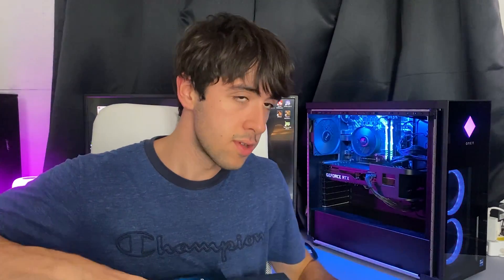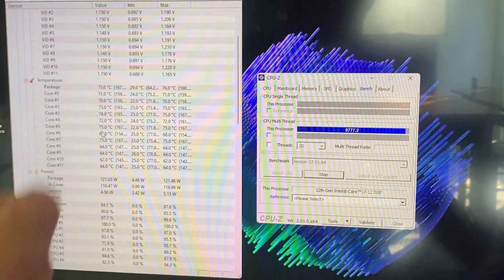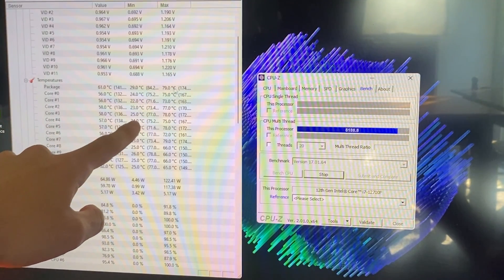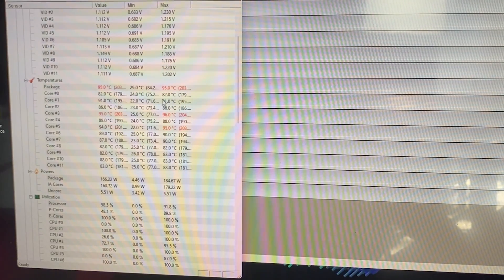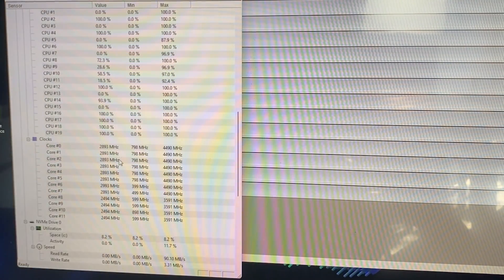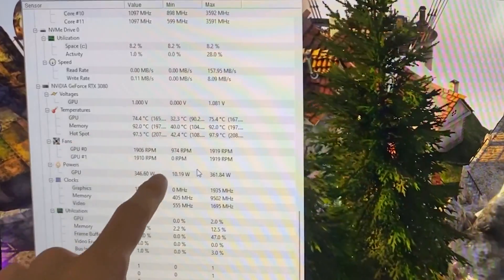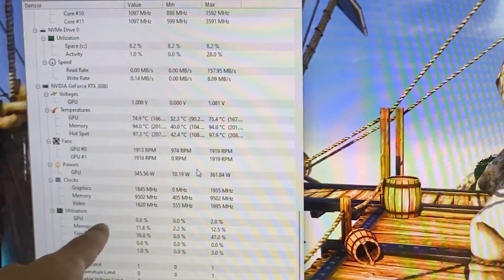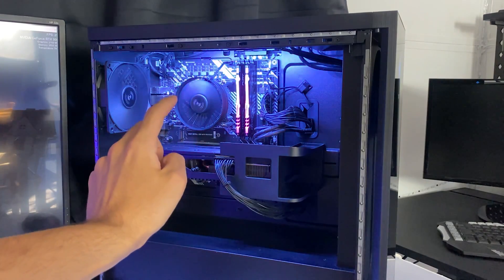Upgrading my PreBuilt Gaming PC | More FPS & lower temperature!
99% of the tutorial you'll find online while looking for an upgrade on your old prebuilt PC will tell you to upgrade your RAM and/or your SSD. Unfortunately, that's absolutely useless for gaming unless you're still using 8GB RAM and a mechanical HDD.

Today I'm showing you how to ACTUALLY get more performance, both in games and in productivity and it's all thanks to one thing: limit removal. We're removing thermal limits and throttles. Let's get started!

Make sure you replace the paste